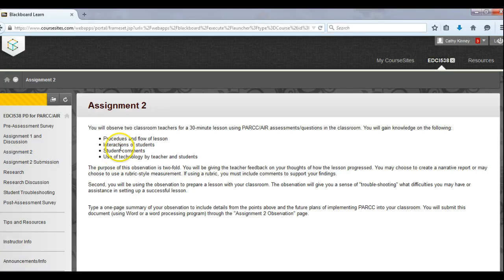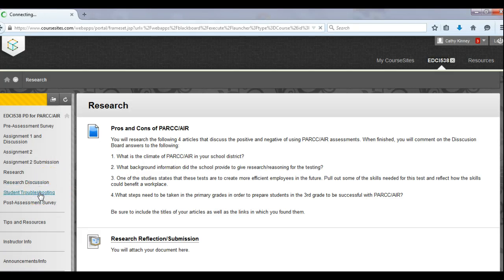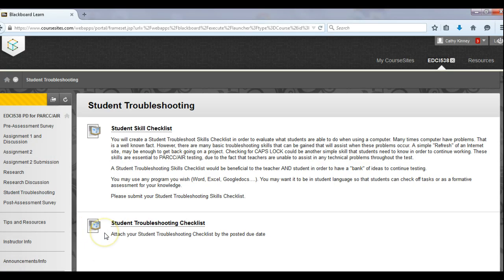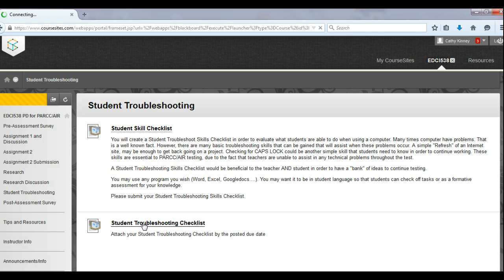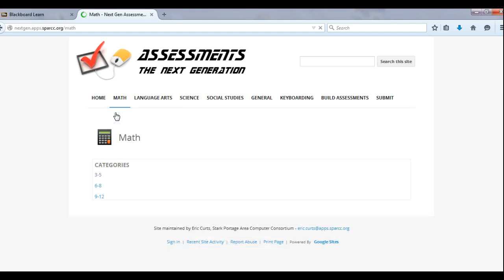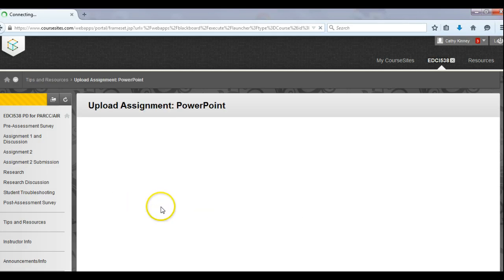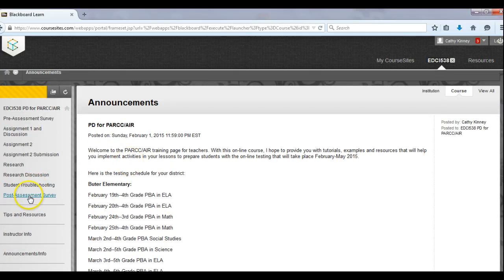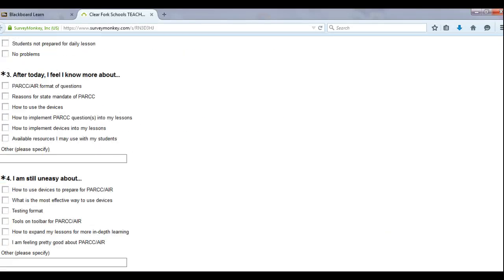EDCI 538 PARCC/AIR 2